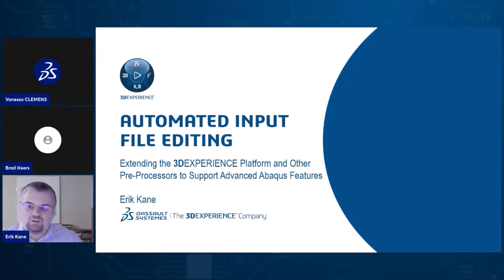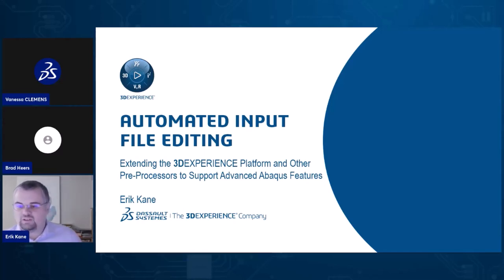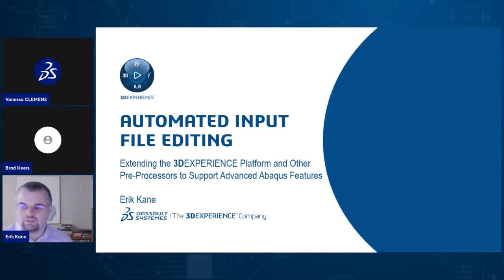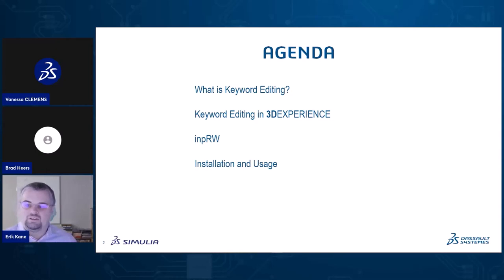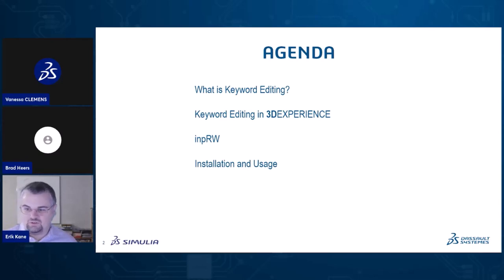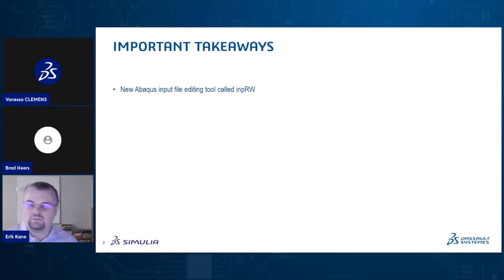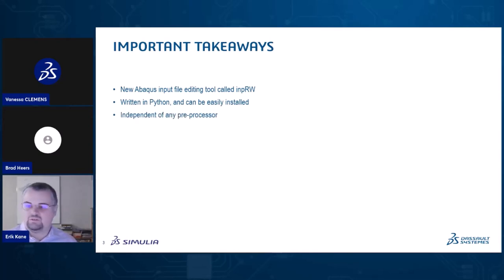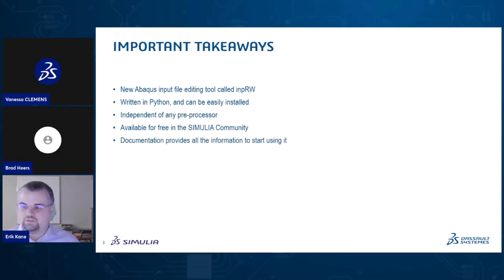Abaqus Input File Editing with Python and inpRW | E-seminar Sneak Peak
Pre-processors for generating Abaqus input files (like the 3DEXPERIENCE Platform, Abaqus/CAE, or third-party tools) often do not support every feature of the Abaqus solver or may not support customer-specific needs and approaches. To address such limitations, Abaqus users often either manually edit an Abaqus input file to add these missing features or write scripts to automate these edits. These processes can be time-consuming and error-prone, or require a large up-front time investment from the user.

inpRW is a Python kernel utility for parsing, modifying, and writing Abaqus input files. It allows users to automate many tedious input file editing tasks, and many operations common to all keyword editing workflows have already been programmed. It organizes the information in the input file, and it provides functions which efficiently search and query the parsed data. Most of the tedious work of reading and writing to an input file has already been accomplished in this utility, which allows the user to focus their efforts on the unique aspects of their particular workflows.

The utility can be run through any Python 3.7+ interpreter, and it can be incorporated into the Keyword Editing tool of 3DEXPERIENCE. This talk will be a high-level overview of the utility and Keyword Editing in 3DEXPERIENCE, and will include some example workflows which use the utility.